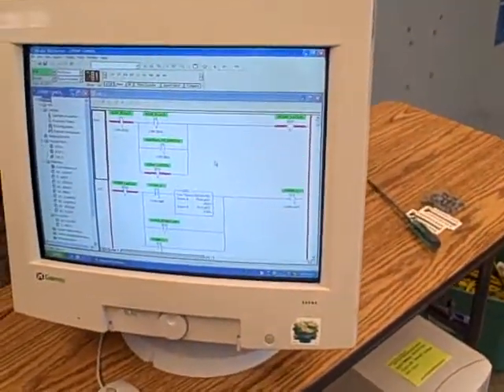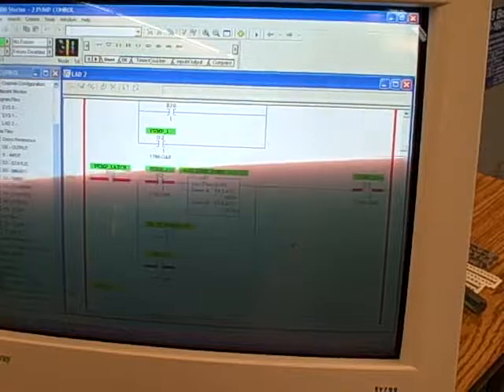Simulated lift station controlled by a PLC